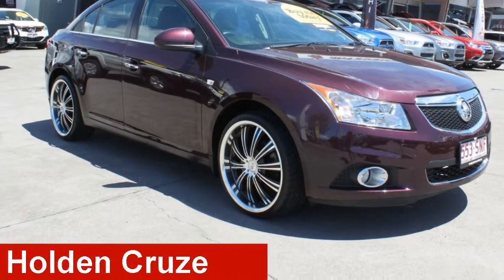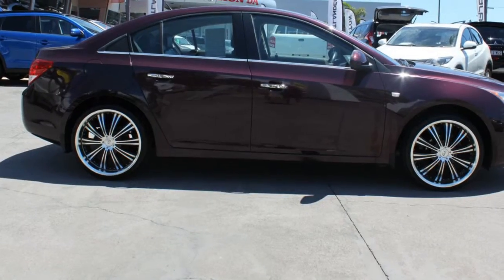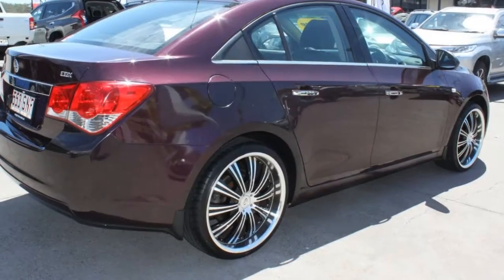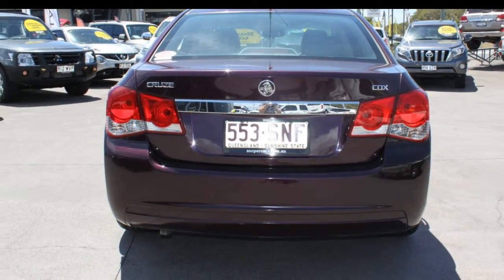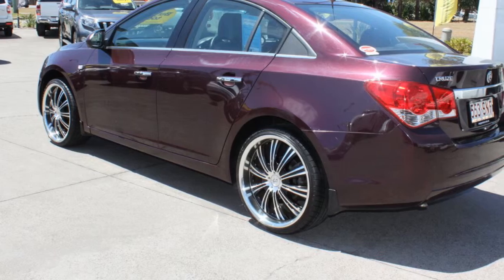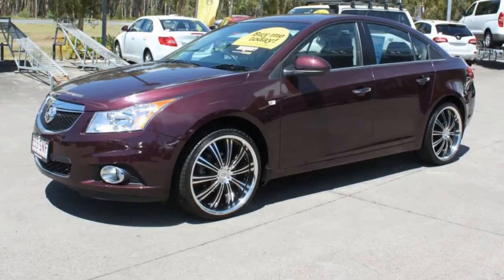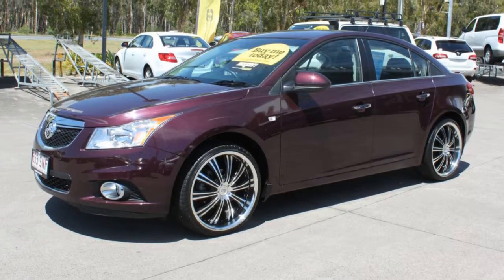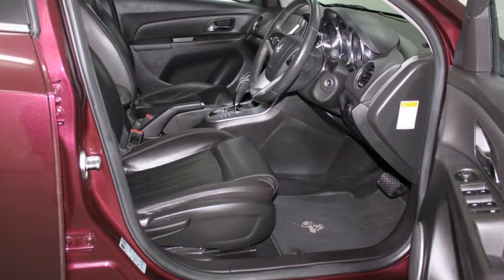2012 Holden Cruze JH Series II MY12 CDX Burgundy 6 Speed Sports Automatic Sedan